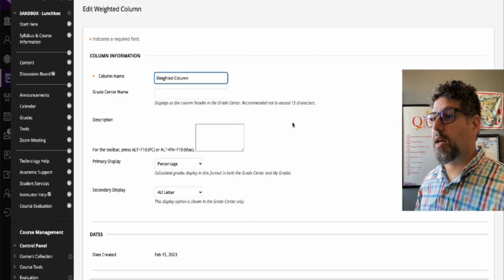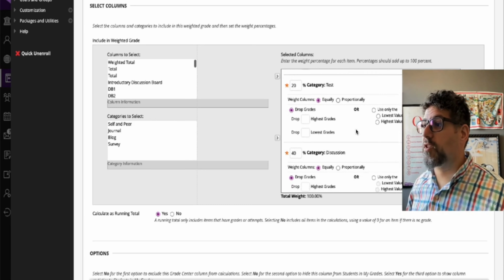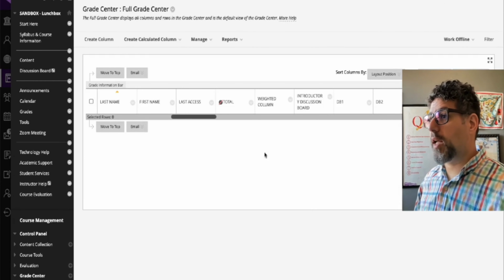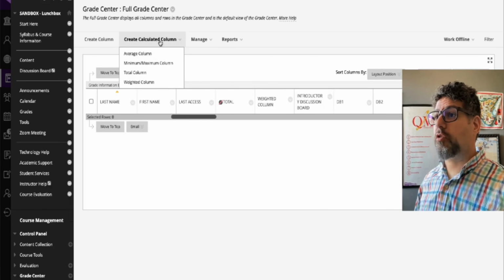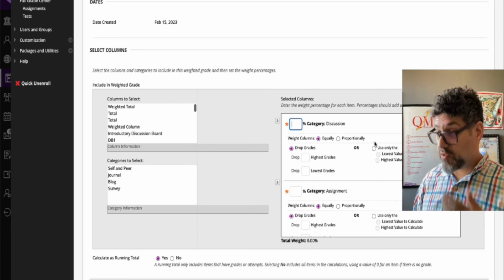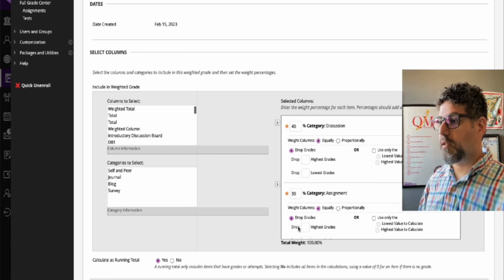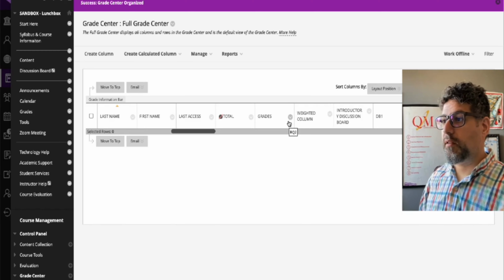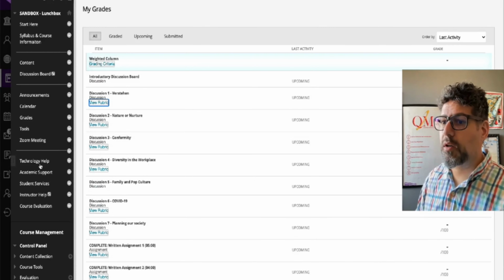1BQ, Episode 5: "How Do I Create a Weighted Grade Column in Blackboard?"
Chuck guides you through the creation of a weighted grade column on Blackboard Learn and shows you the result from the student and instructor views.